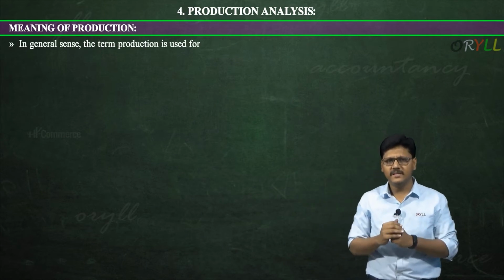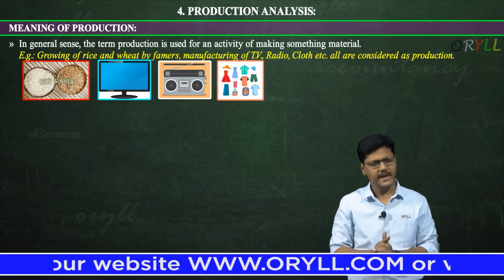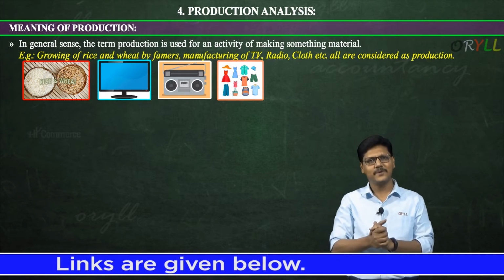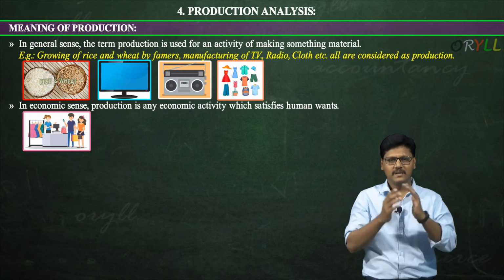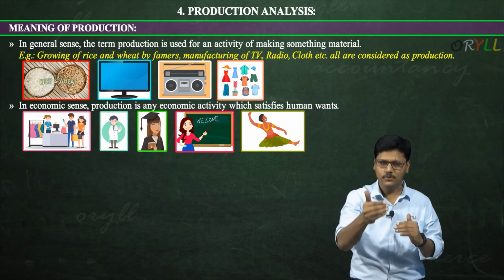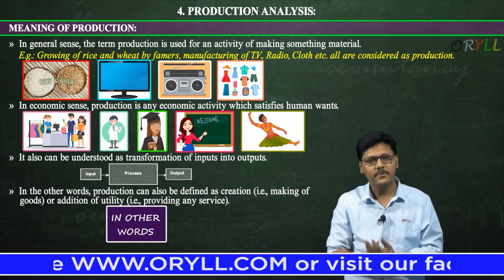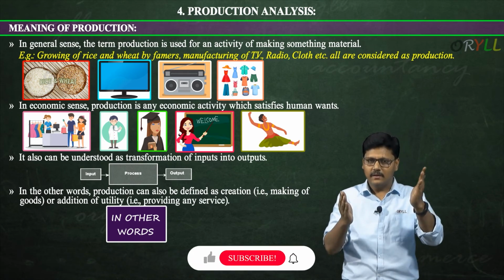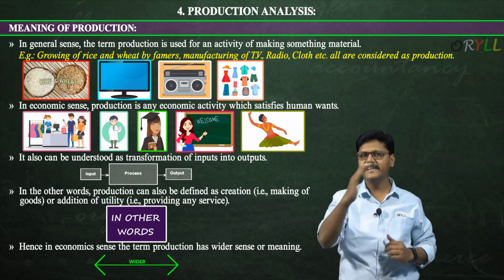MEANING OF PRODUCTION!! | PRODUCTION ANALYSIS chapter-4 | For INTERMEDIATE & DEGREE students.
Hello viewers,  In this video we are going to teach you about the "MEANING OF PRODUCTION!! | PRODUCTION ANALYSIS chapter-4 | For INTERMEDIATE & DEGREE students. "
 For college students. We "ORYLL" are a hub of highly qualified intellectuals who are keen on providing high quality education to all the students, We provide MEC/CEC/DEGREE and intermediate syllabus knowledge to all the students. Do let us know how do you feel about our videos in the comments section below.